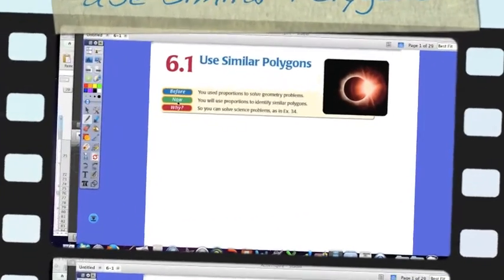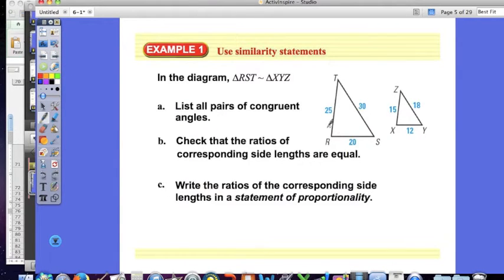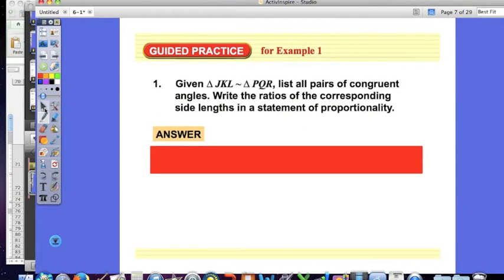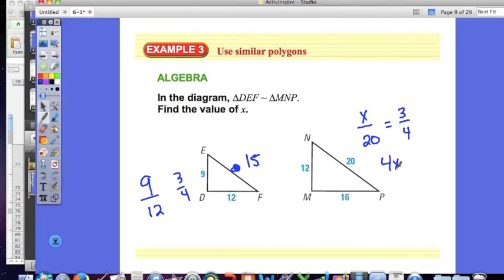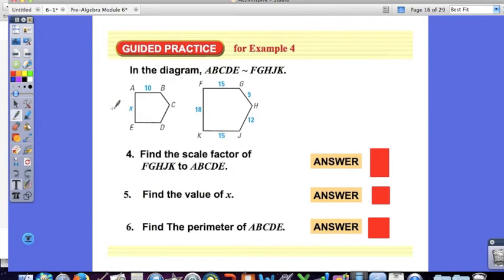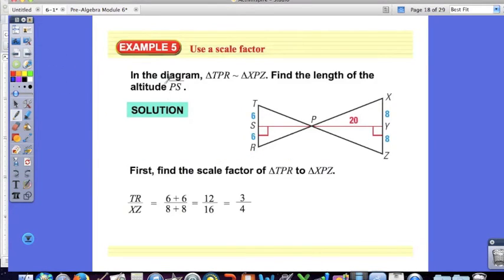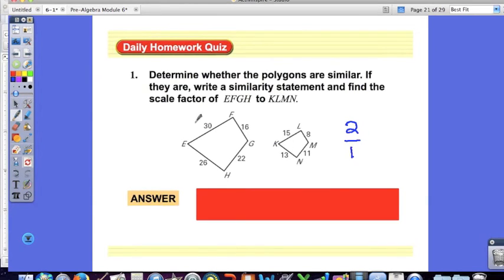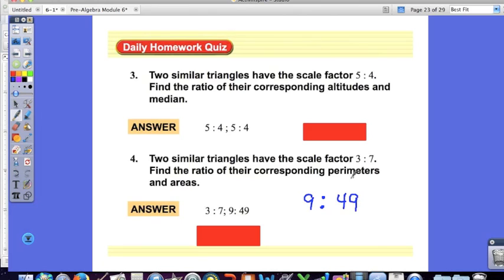geometry 6 1